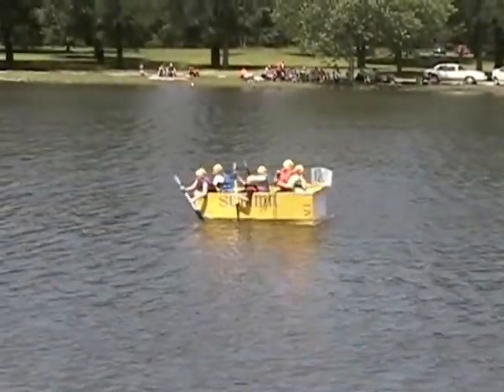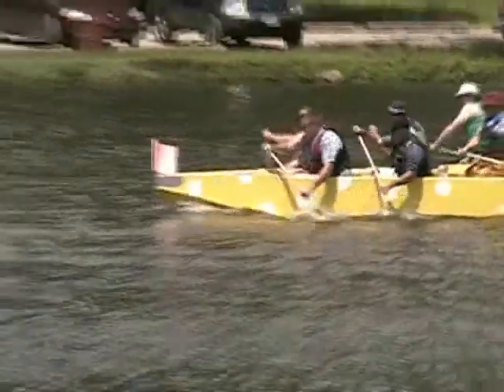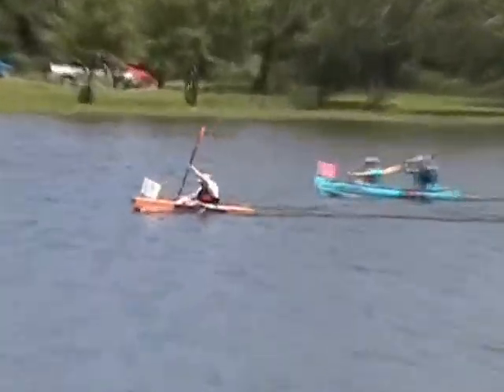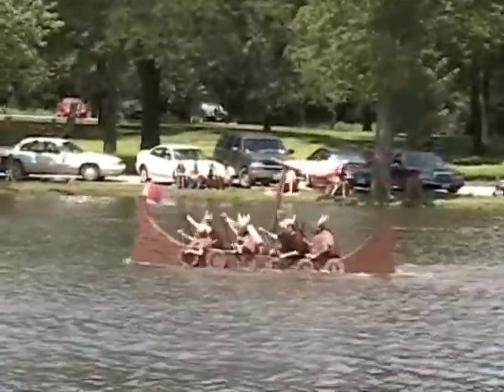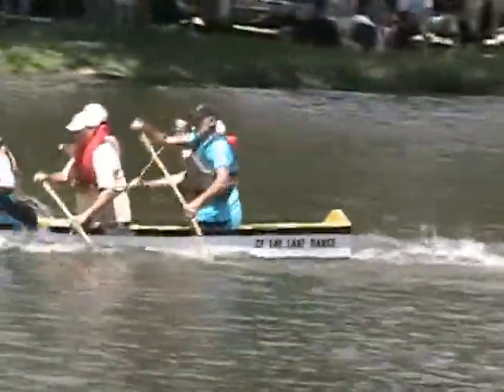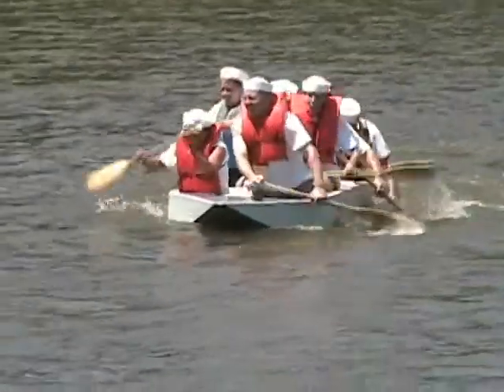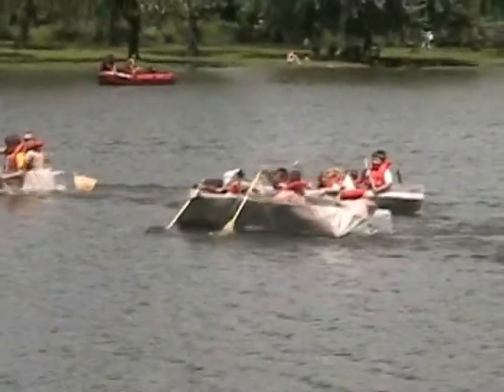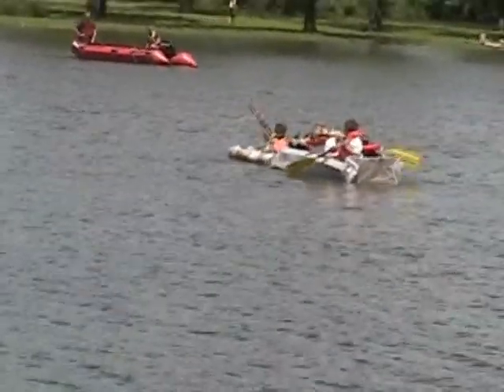2010 Cardboard Boat Regatta.wmv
Cedar Rapids Freedom Festival Cardboard Boat Regatta